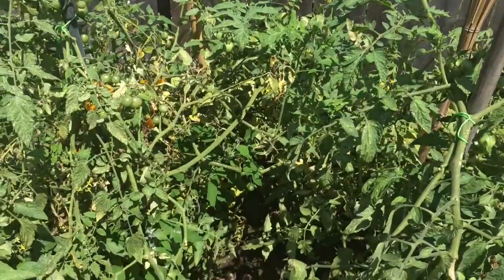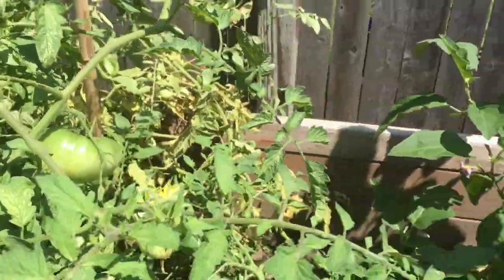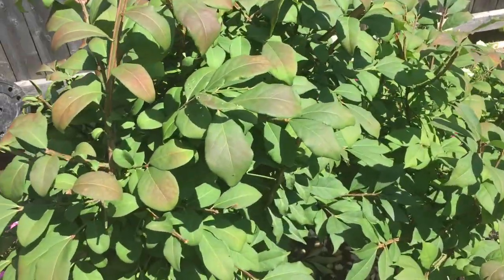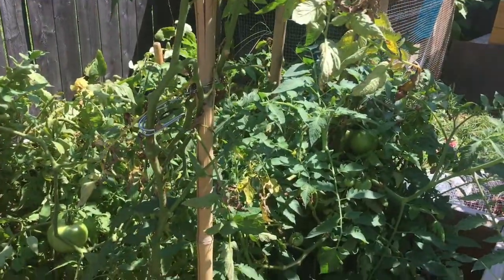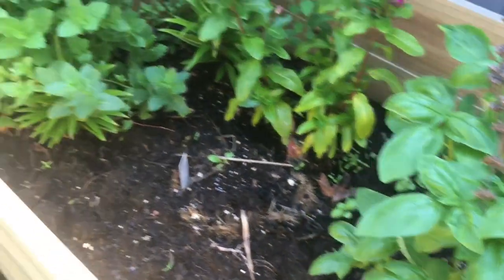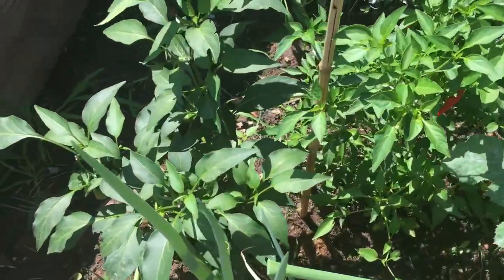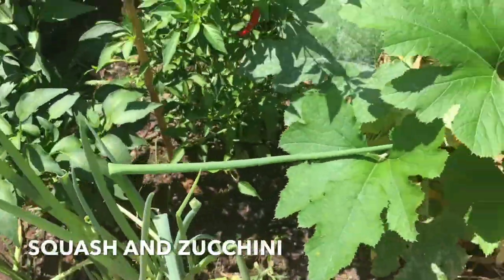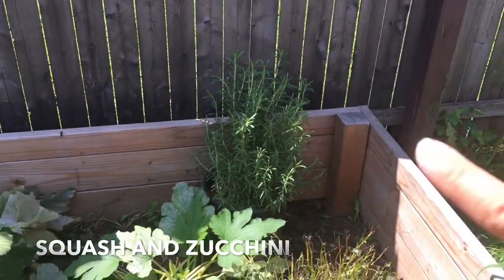HOMESCHOOL CHITCHAT VLOG // lets talk summer bucket list & more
Hi friends! Hope you enjoy hearing all about my summer and plans for our HS. Hana has a vision to do this once a month, I think its a great idea and I love documenting my thoughts to hold my self accountable.

A little about me:

Hi I am Jairy (pronounced Heidi)! I am a mommy of 3 adorable hairy boys.  Two of which I have been homeschooling since 2014 and totally love it.  I married my best friend over ten years ago and am a christian who believes in second chances.  I share videos randomly during the week but mostly on Tuesdays. Here you'll see homeschool life, mommy life, collabs, tag videos and more.  THANKS FOR STOPPING BY!